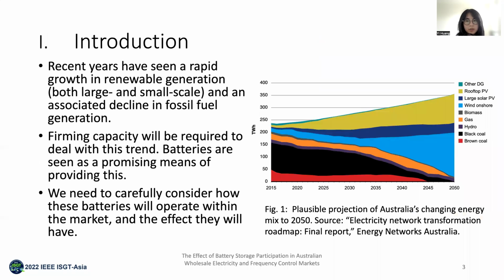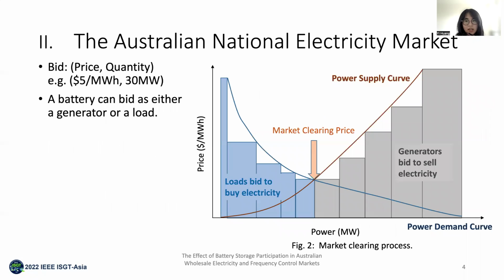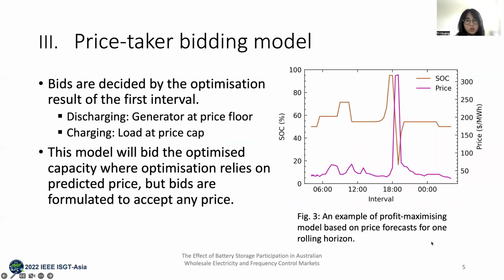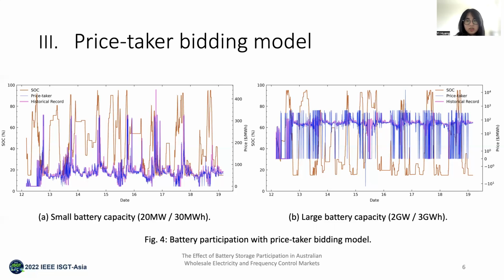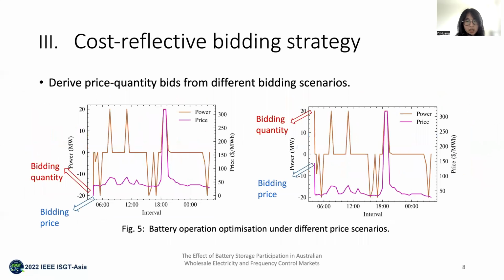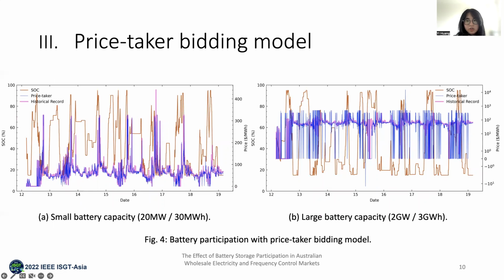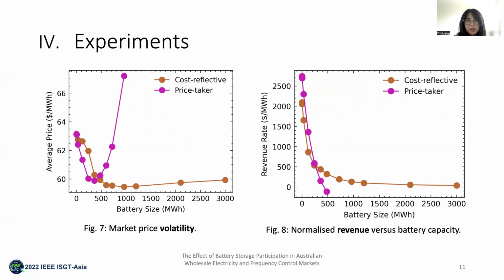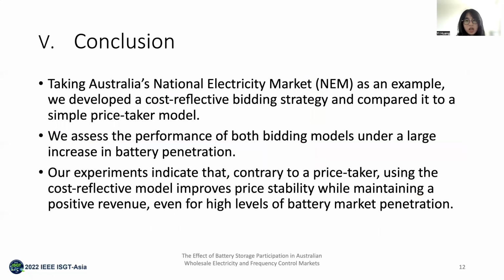Effect of Batt. Storage Participation in Australian Electricity & Frequency Control Markets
Authors: Yi Huang, Dan Gordon and Paul Scott